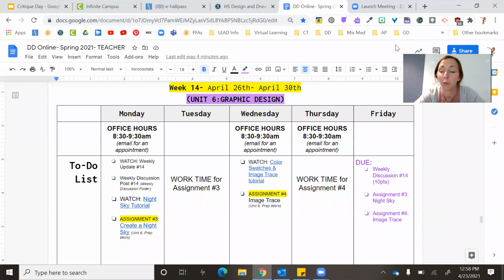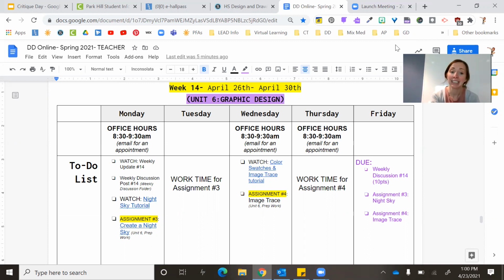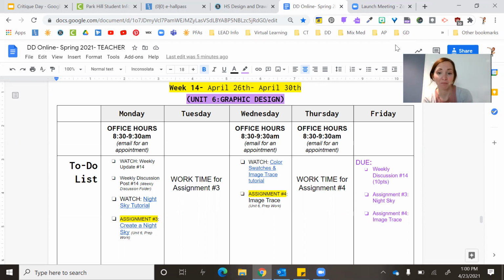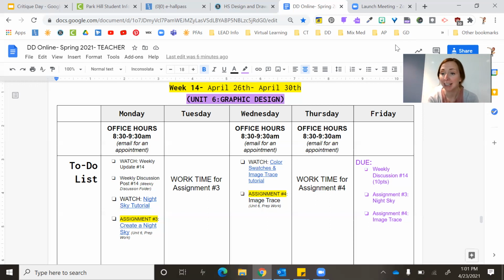DD Weekly Update #14